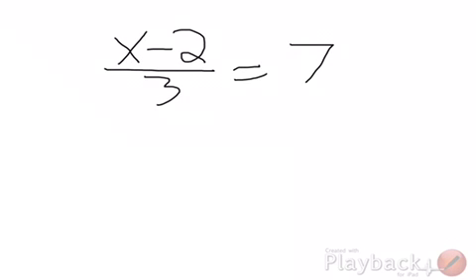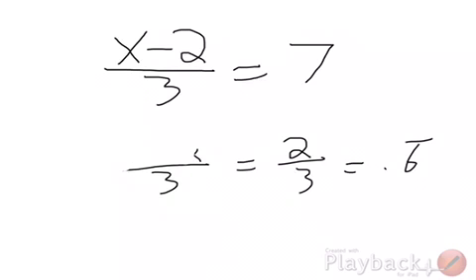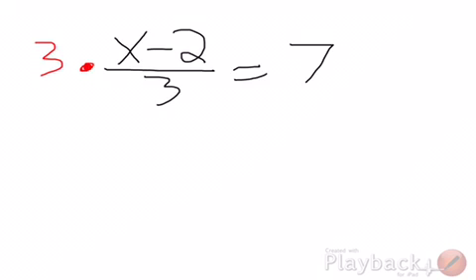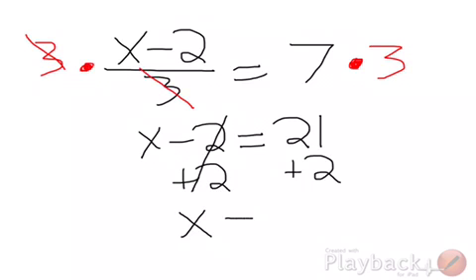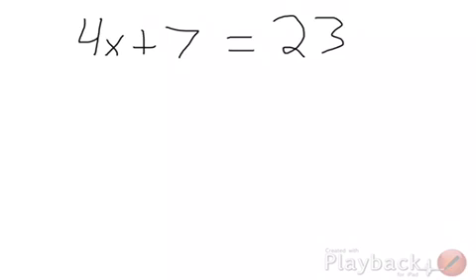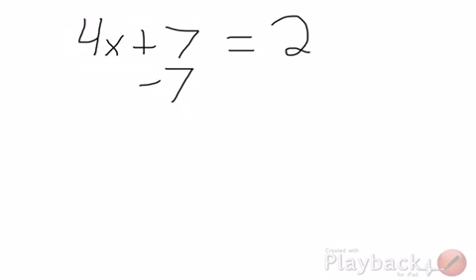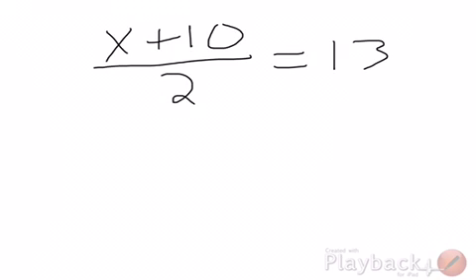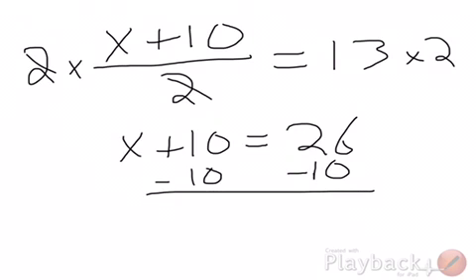Solving Two-step equations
Pick on the lonely number!